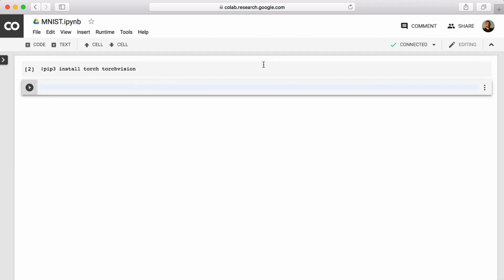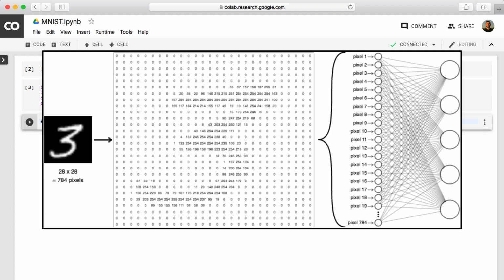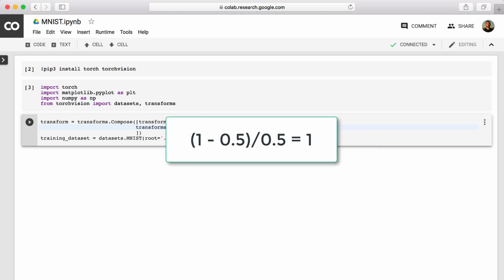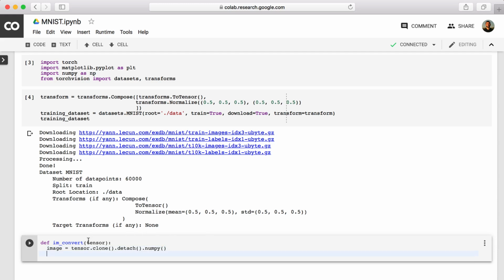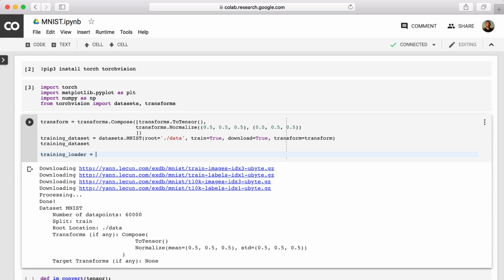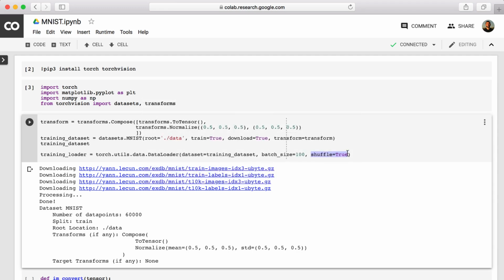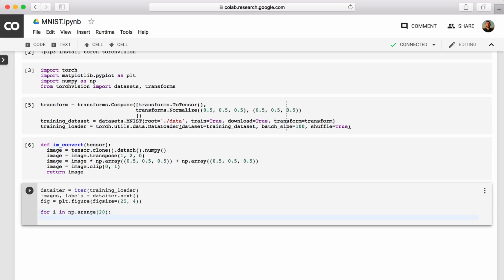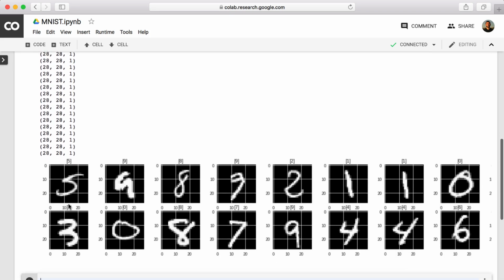042 Image Transforms16m 26s